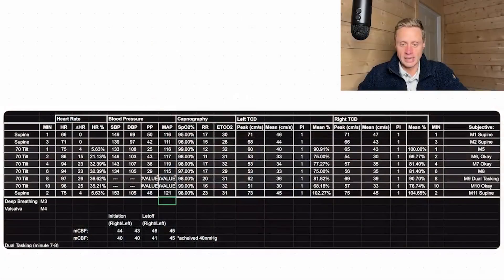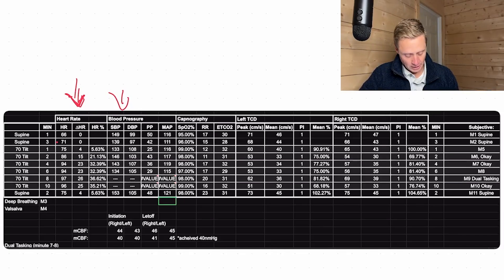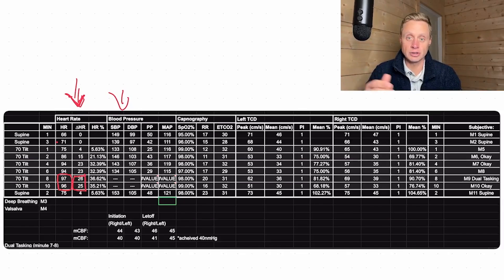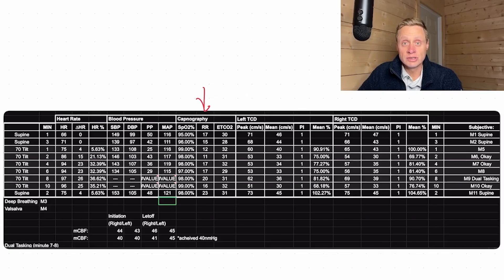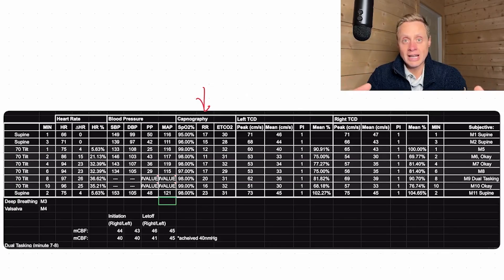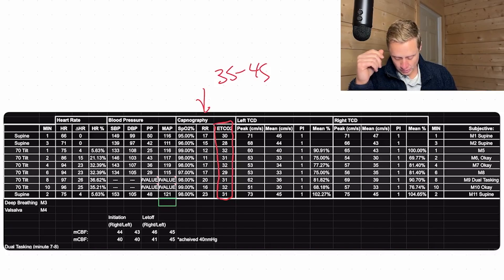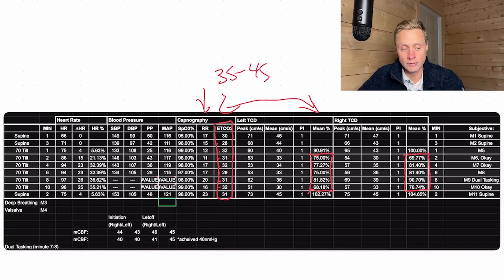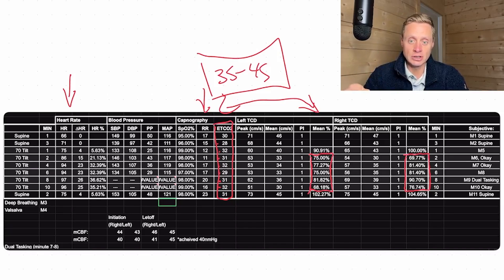How To Measure Cerebral Hypoperfusion in POTS & ME/CFS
For individuals recovering from dysautonomia, addressing lingering symptoms like brain fog and exercise intolerance often requires a deeper look at factors like cerebral blood flow and carbon dioxide levels. Tilt test data can reveal patterns of low CO2 levels and reduced blood flow to the brain during upright posture, which may contribute to symptoms. Monitoring and manipulating CO2 levels through neurorehabilitation can help optimize brain metabolism and blood flow, ensuring better recovery and improved tolerance for physical exertion. This approach highlights the importance of addressing underlying metabolic and vascular issues in managing autonomic disorders.